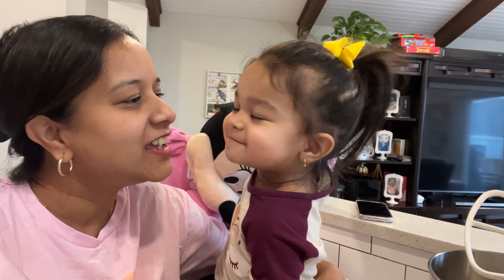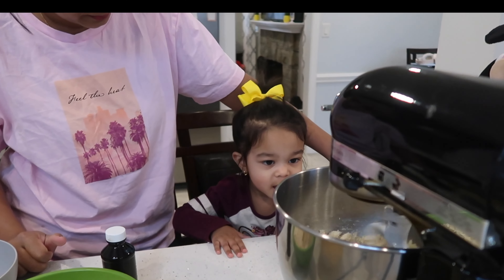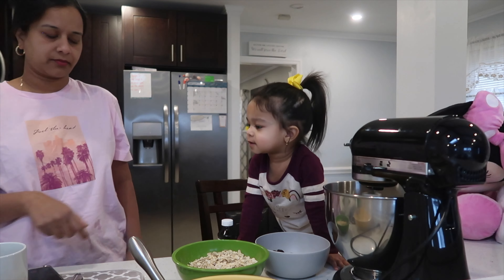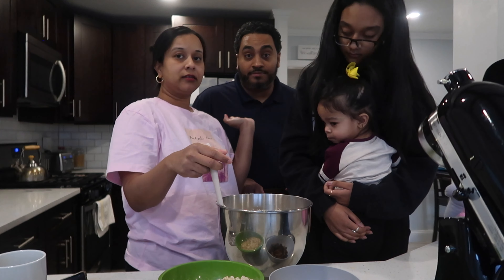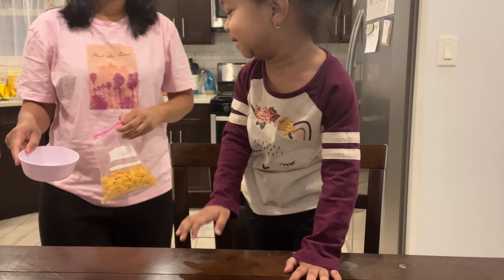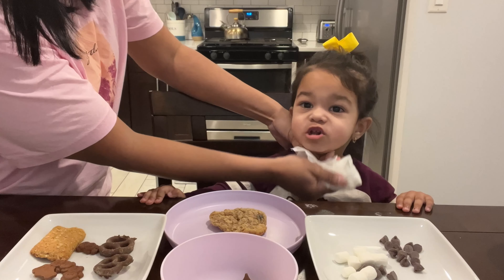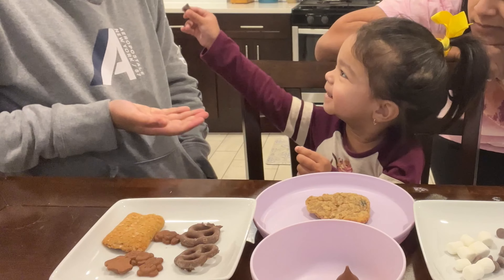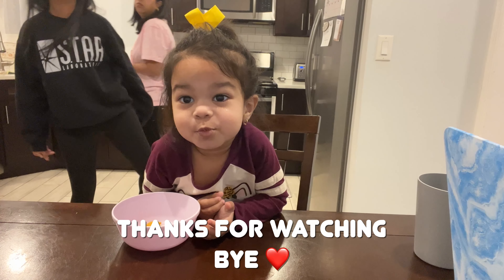Alaia makes oatmeal cookies 🍪 + try not to eat challenge | Alaia in New York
Hi guys! It's Alaia. I hope you enjoyed my video. In today's video I had a lot of fun! I was able to make Oatmeal cookies with my family! I also did the try not to eat challenge. My favorite part was eating all the chocolate.

What's my age? 1 year old
Where are you from? New York
What camera do I use? Camera g7x mark ii
When do you post? Every Saturday at 9am EST

God is the strength of my heart and my portion forever. Psalm 73:26